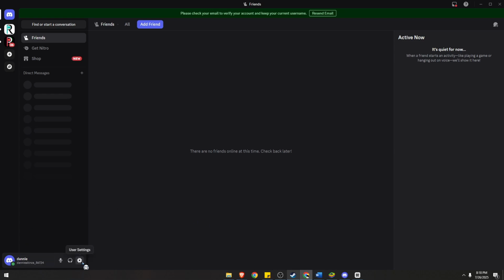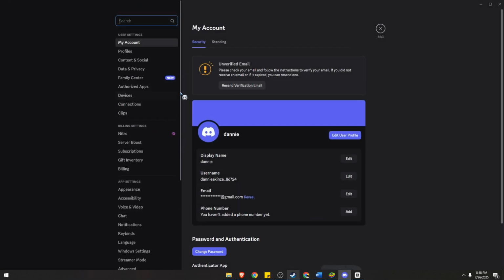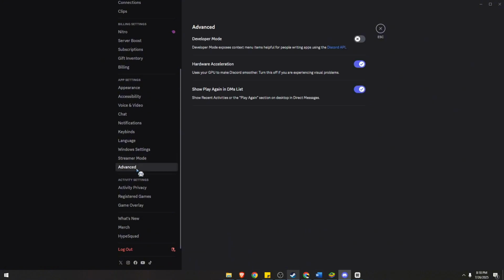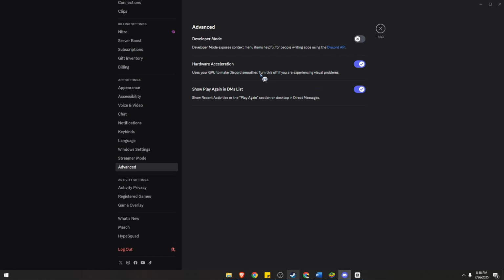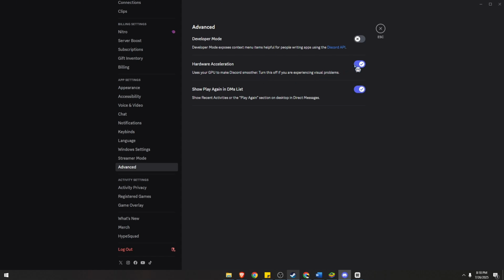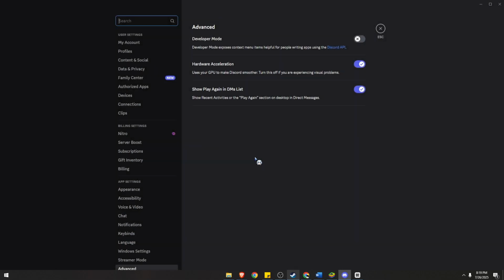How to Fix Lag During Discord Live Streaming – Full Guide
You’ll learn how to troubleshoot and reduce lag while live streaming on Discord. This is how to improve streaming performance in 2025.